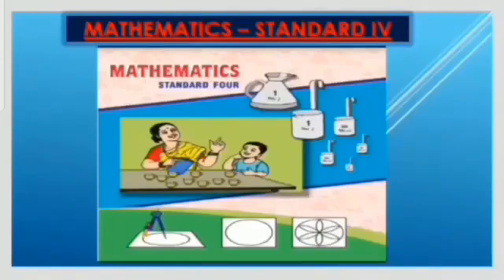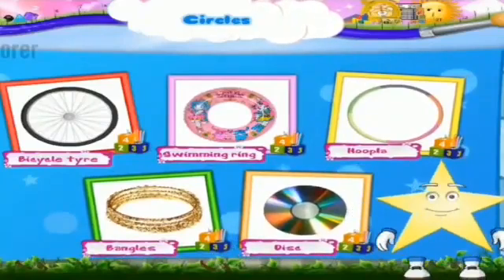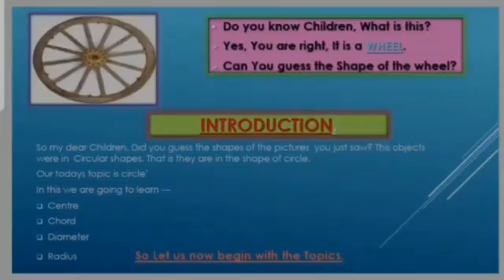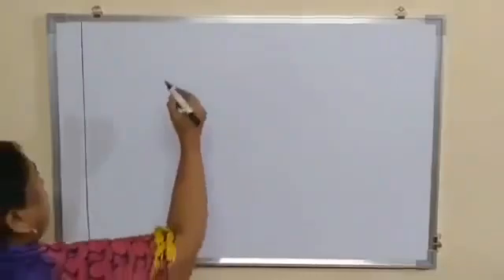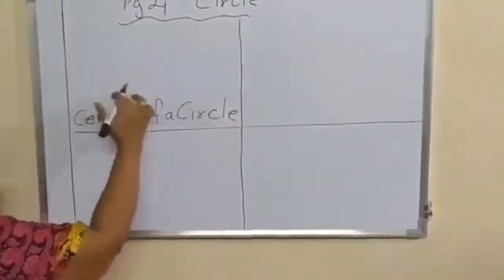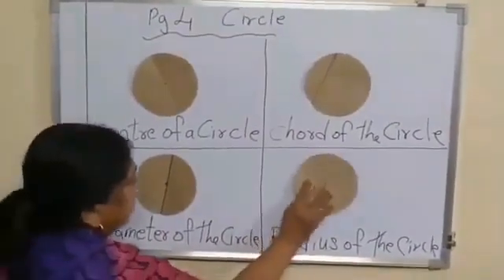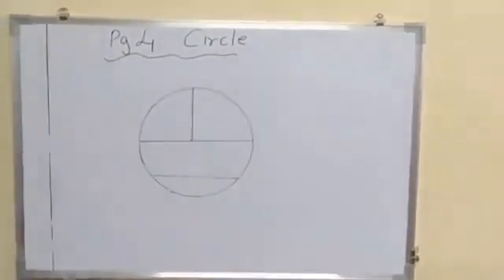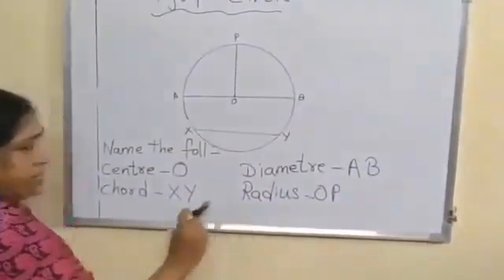maths L1 Topic circle